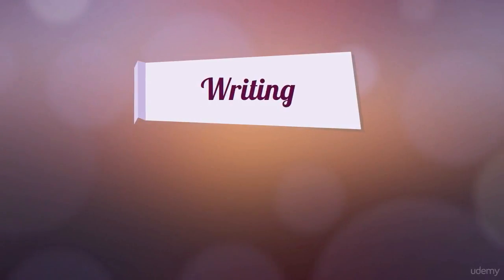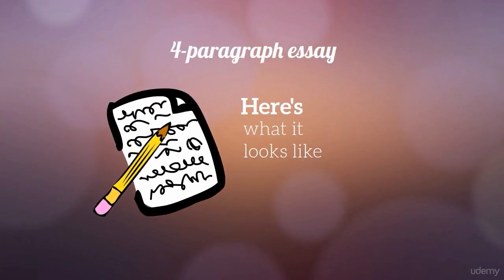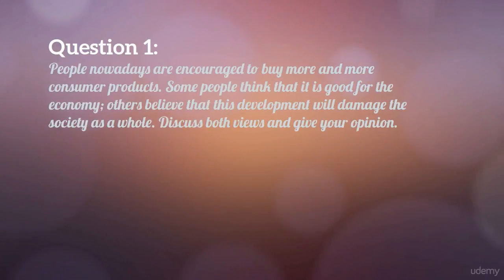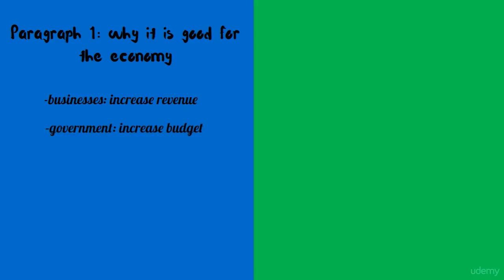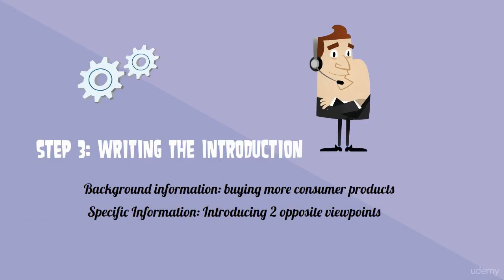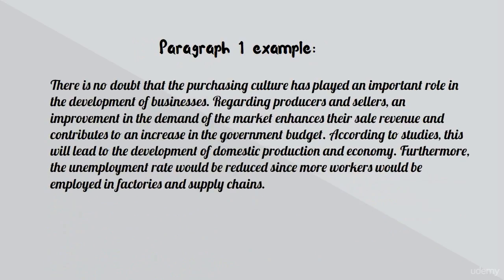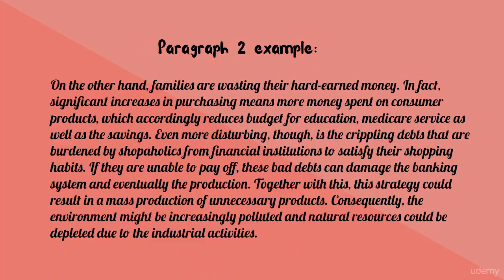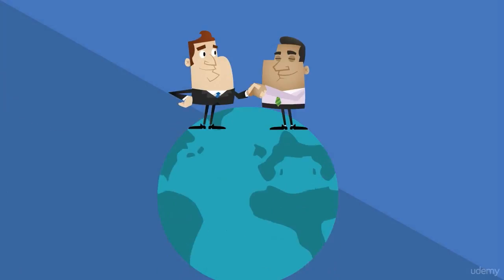012 Lecture 1